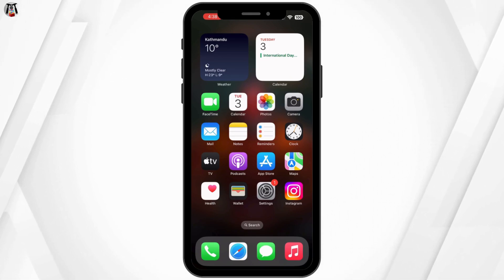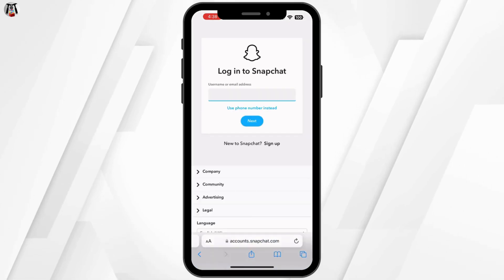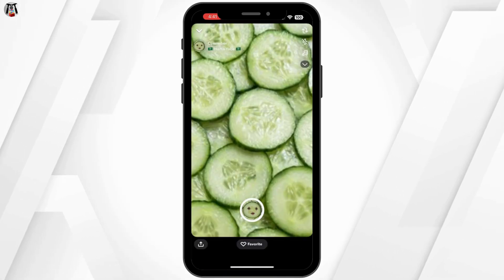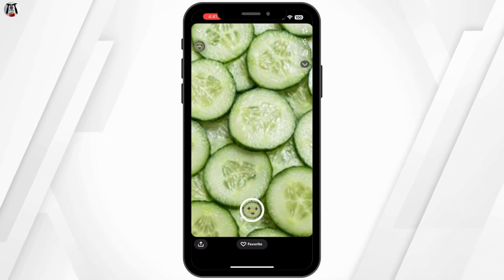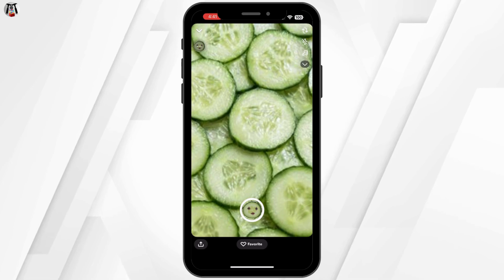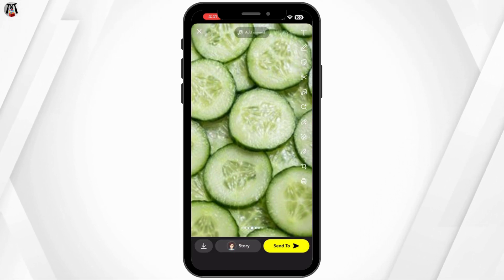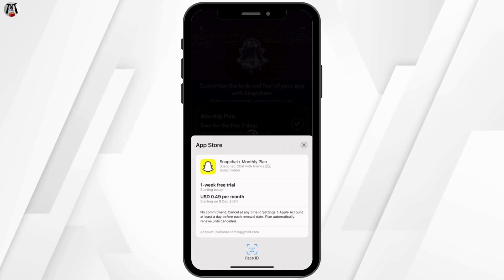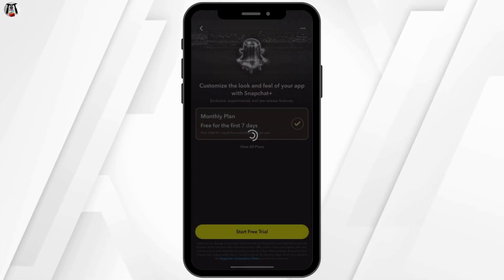How to Create Snapchat Filter for Your Event (2024)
Want to make your event stand out with a custom Snapchat filter? This guide will show you how to design and set up a personalized Snapchat filter for your event, whether it's a party, wedding, or celebration, all in 2024.

Timestamps:
0:00 introduction
0:15 steps to create a custom Snapchat filter for your event